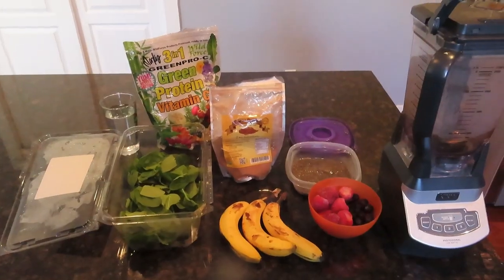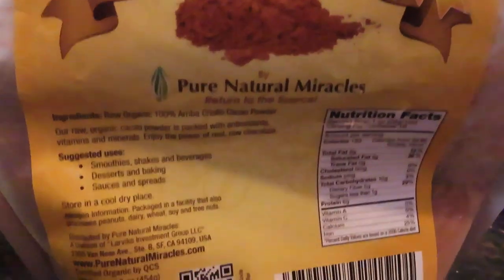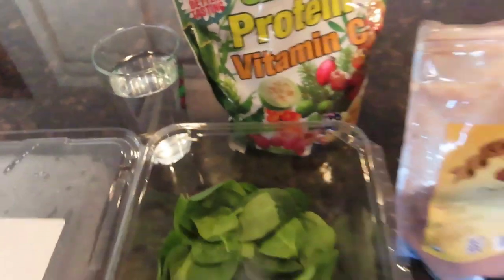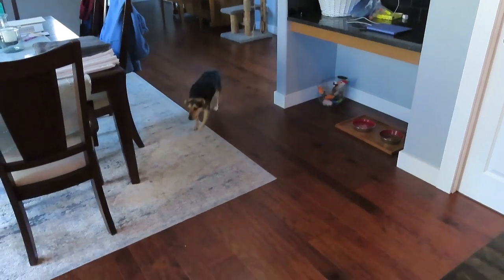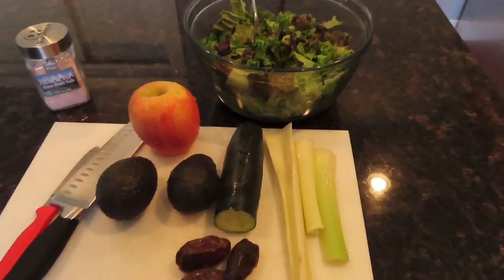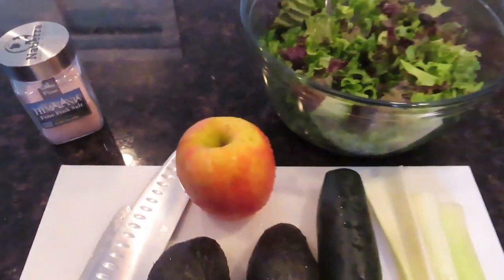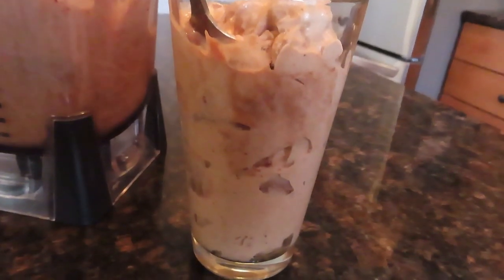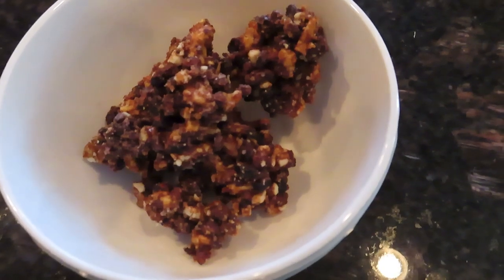HOW TO EAT RAW VEGAN WITH INTERMITTENT FASTING! // WHAT I EAT IN A DAY!